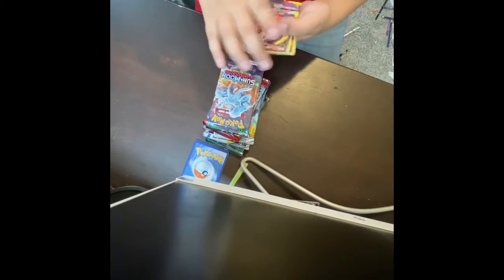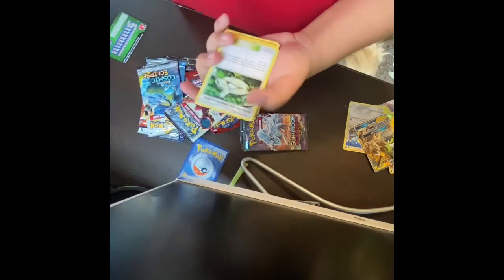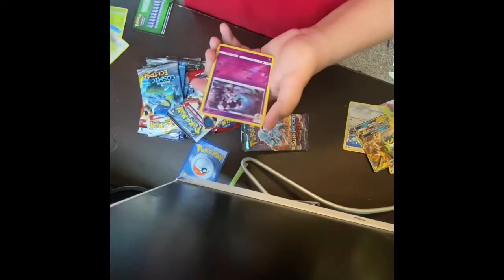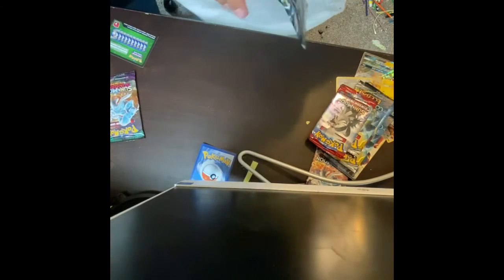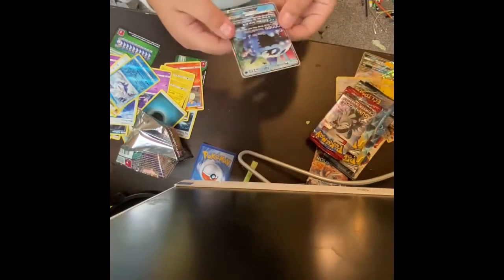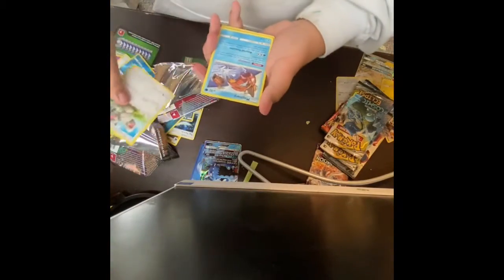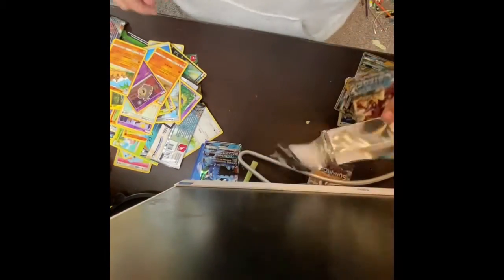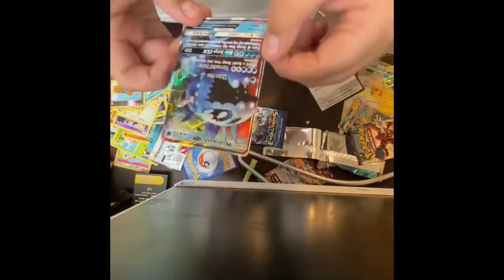BOOSTER PACK OPENING